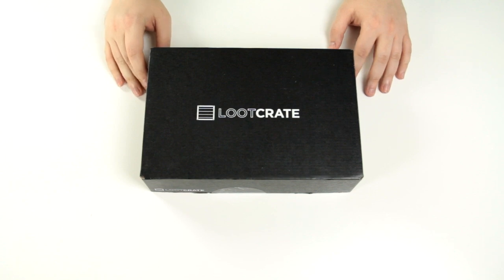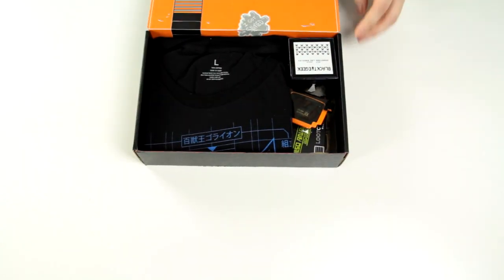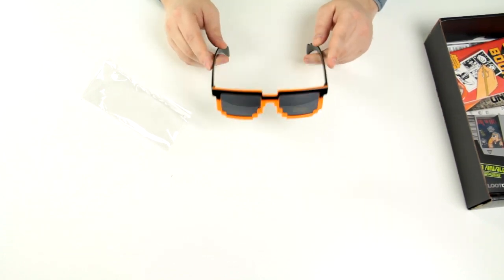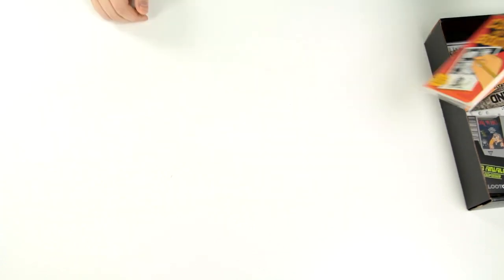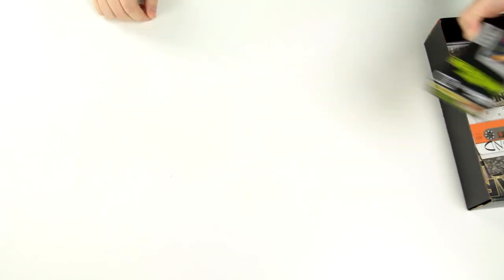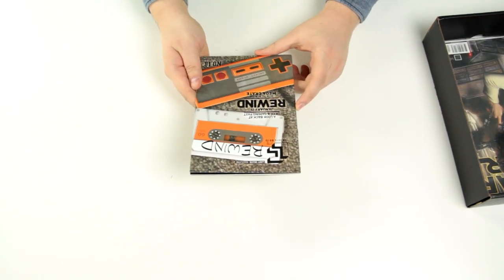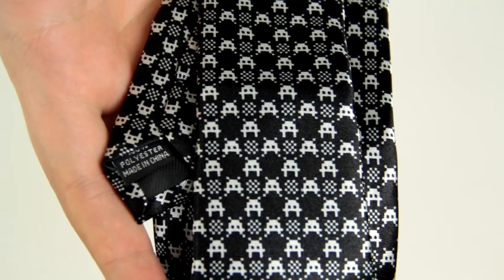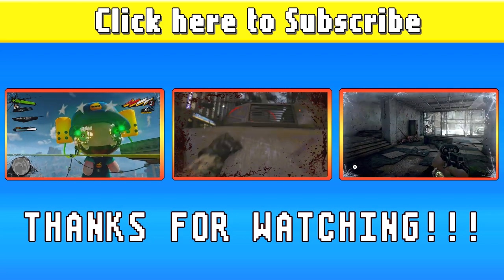LOOT CRATE January 2015 Unboxing - Gaming Awesome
Unboxing the January 2015 Loot Crate. It's like unwrapping a surprise present.